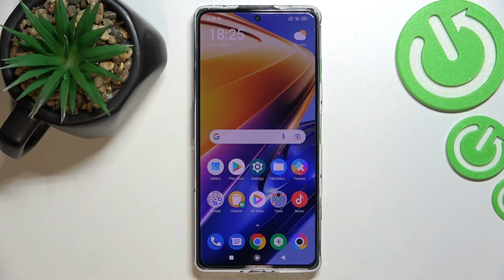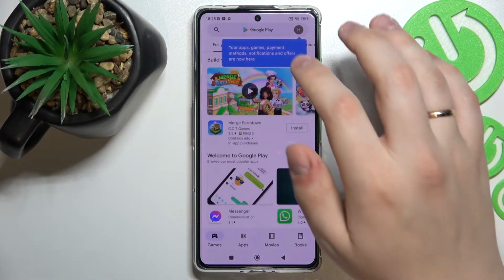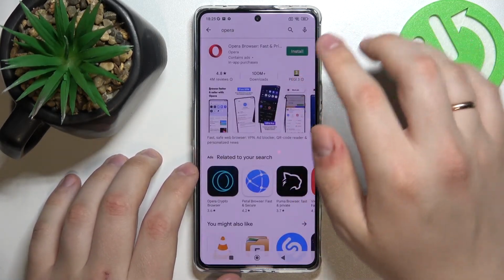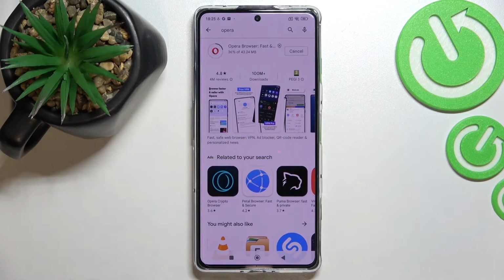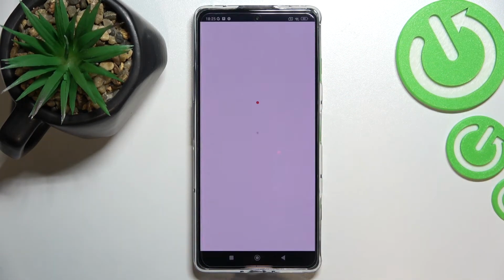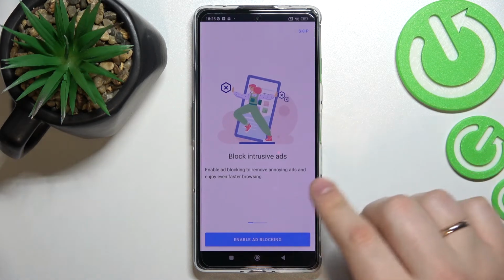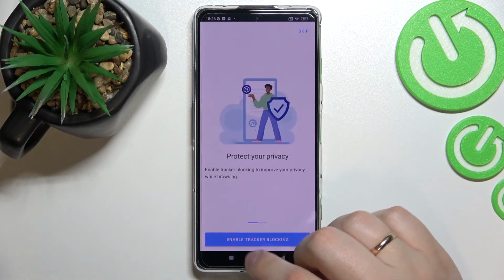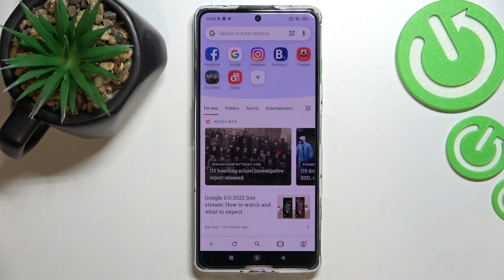How to Install Opera Browser on XIAOMI Poco F4 GT - Download Opera Browser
Find out more info about XIAOMI Poco F4 GT:
If you want to know how to install Opera Browser on XIAOMI Poco F4 GT, watch this tutorial. Our specialist will show you how to install Opera Mini, and then how to enable ad blocking to remove annoying ads and enjoy faster browsing, how to enable tracker blocking, and then how to set this browser as default browser. If you want to know more about your XIAOMI Poco F4 GT, visit our YouTube channel.

How to install Opera browser on XIAOMI Poco F4 GT? How to download Opera browser on XIAOMI Poco F4 GT? How to change the default browser on XIAOMI Poco F4 GT? How to adjust the default browser on XIAOMI Poco F4 GT?